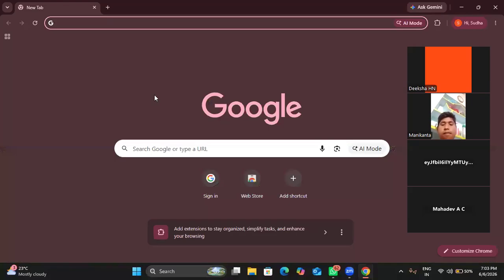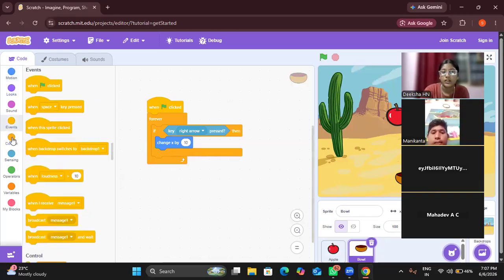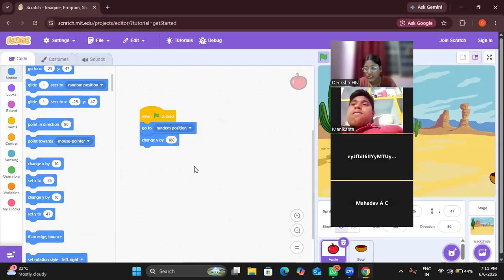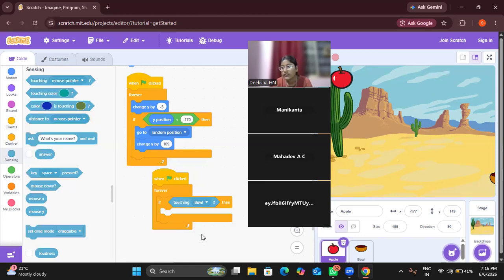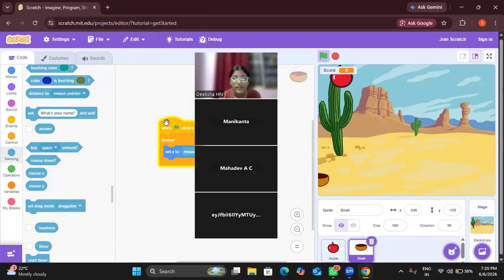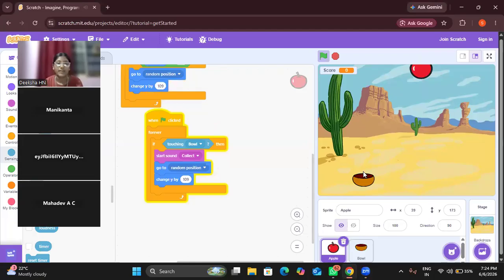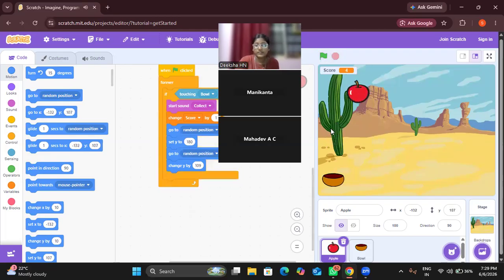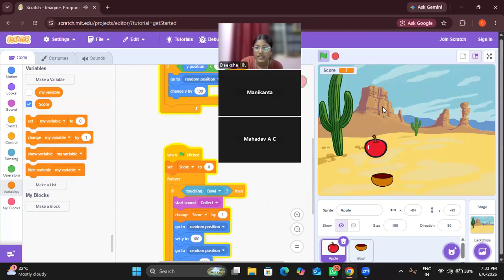WeJump Scratch by Deeksha H N Pushpa School (06 June 2026)